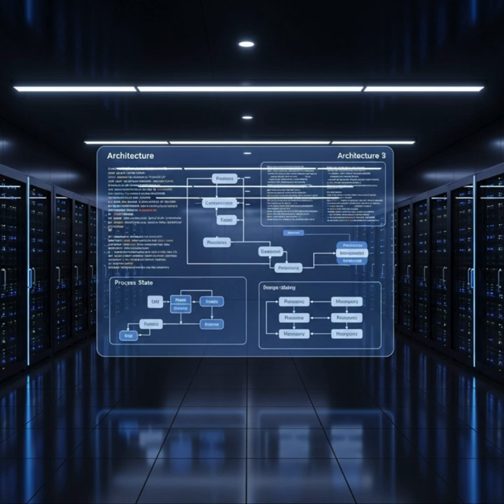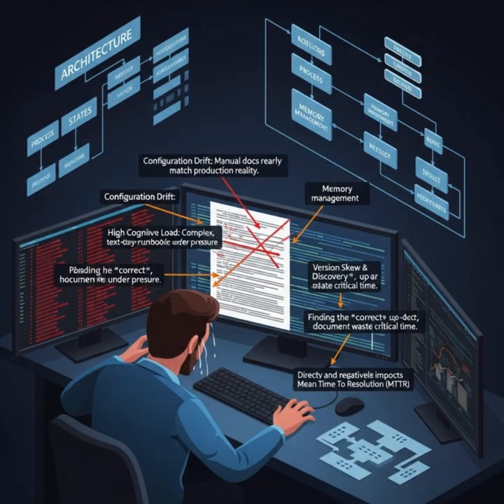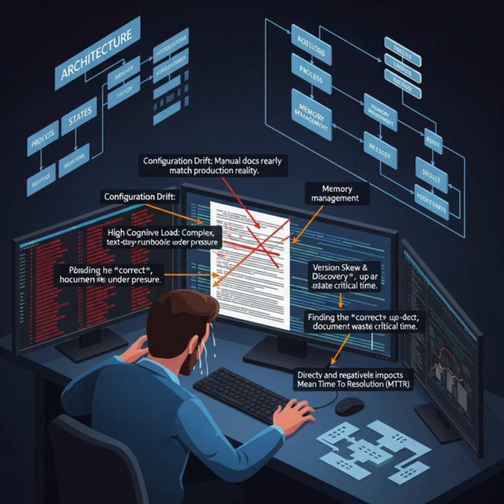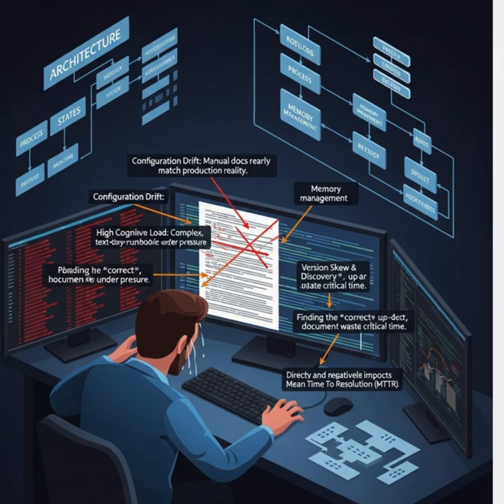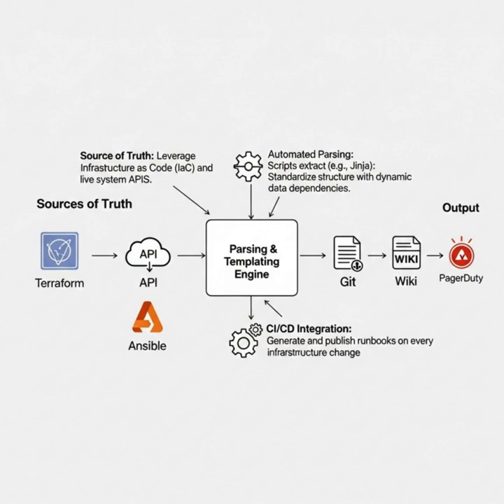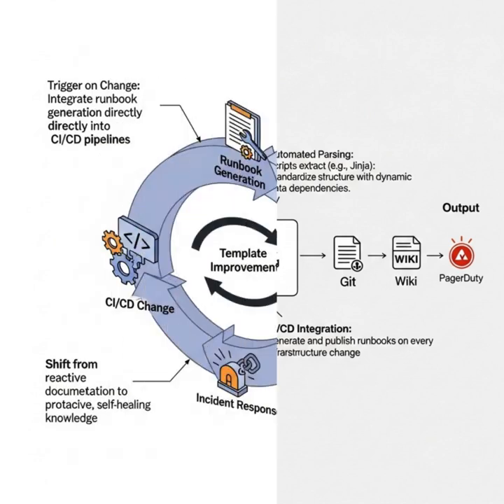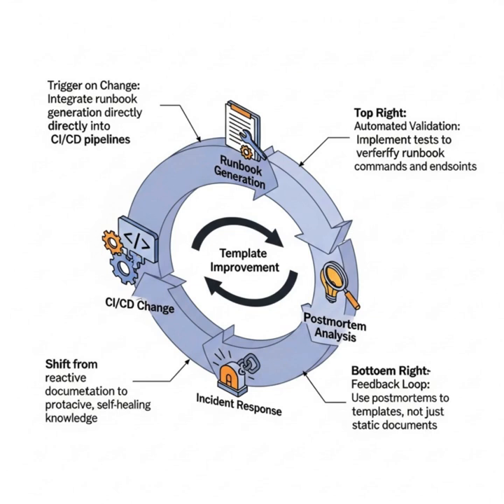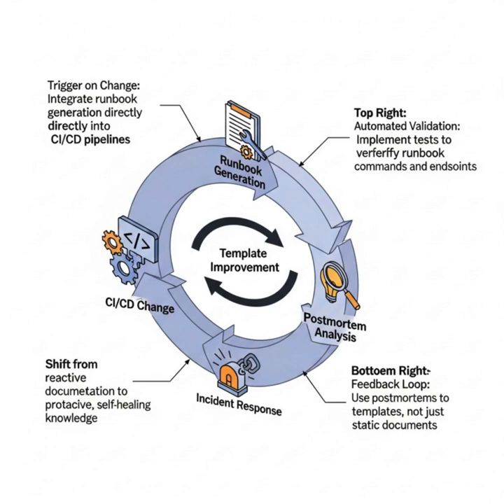Automating Runbooks for Major Incidents: Runbook Generation & Maintenance Protocols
In this video, we explore how to automate runbook generation and maintenance for major incident response, a crucial practice for modern SRE (Site Reliability Engineering) and DevOps teams. By automating runbooks, you can minimize toil, reduce human error, and accelerate your Mean Time to Resolution (MTTR). We discuss how to build protocols that generate runbooks dynamically, trigger them via alerts, and keep them up to date—all without manual intervention.